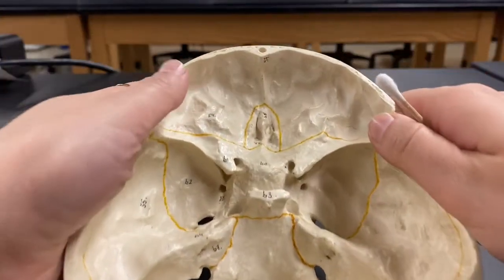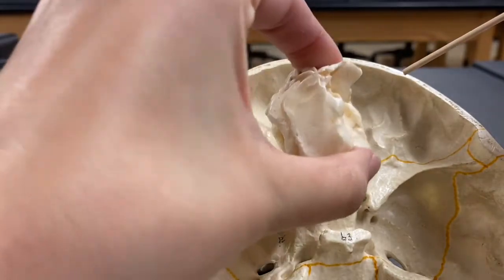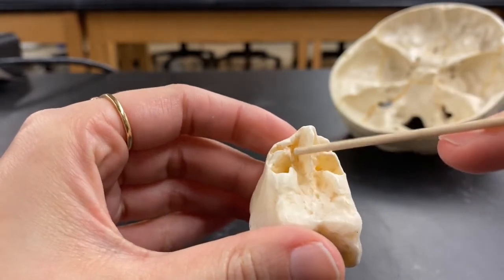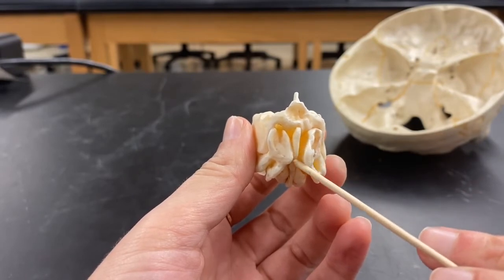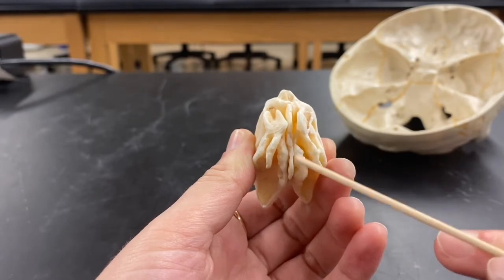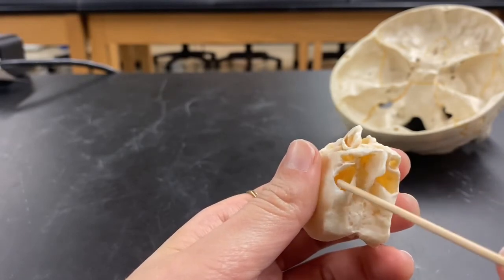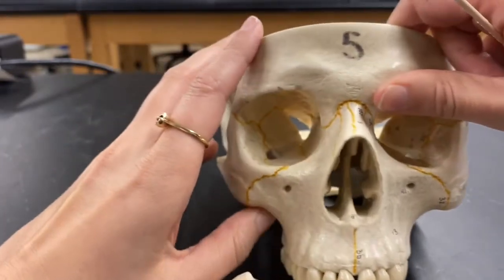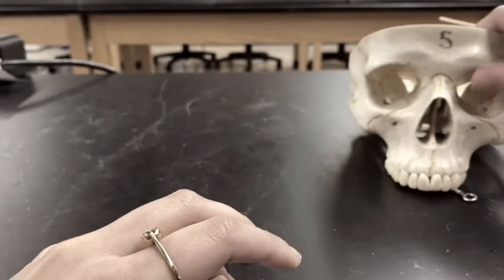Ethmoid Anatomy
Laboratory 1: Skeletal System I

This video will show the disarticulated structures found within the ethmoid bone.